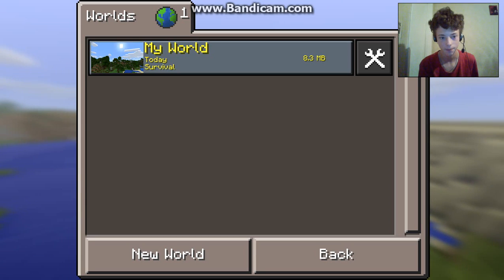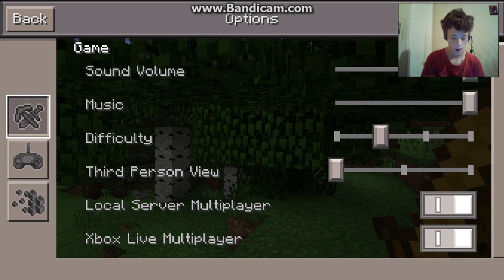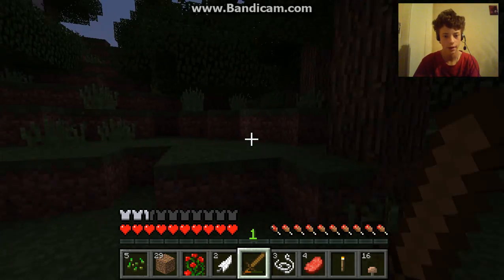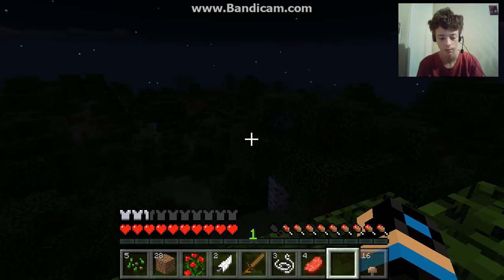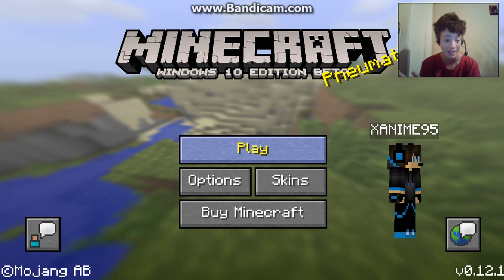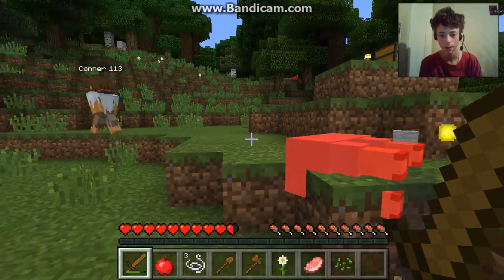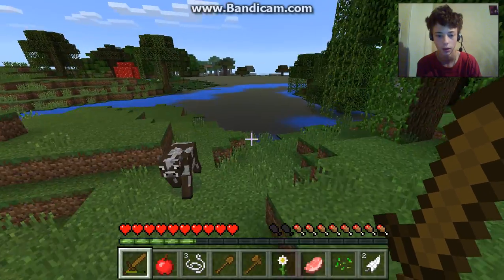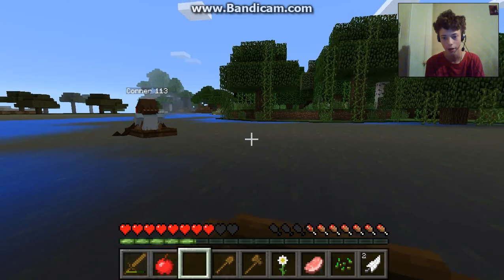minecraft Pocket Edition&Windows 10 cross play and review!